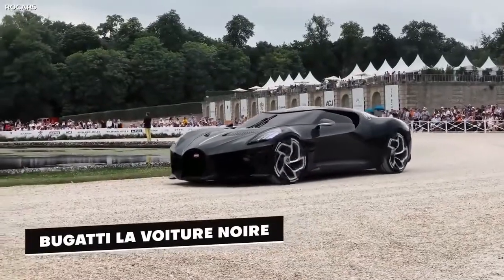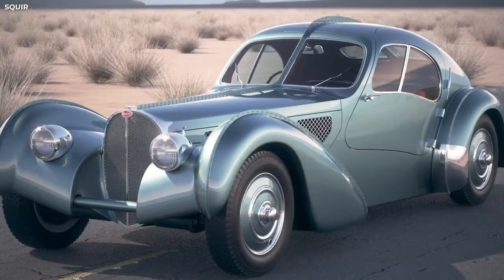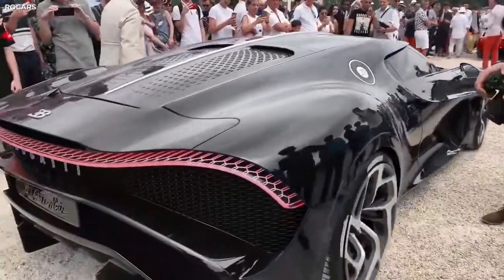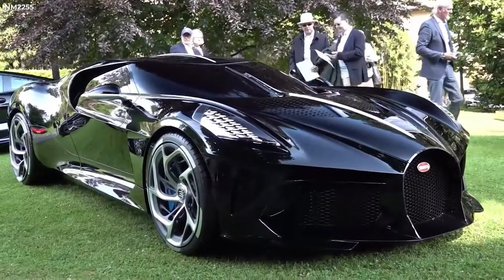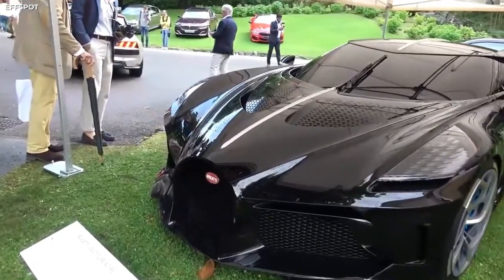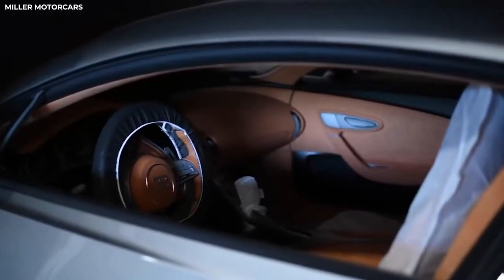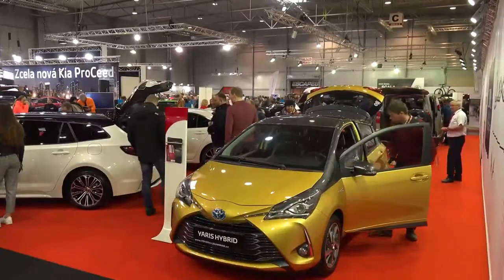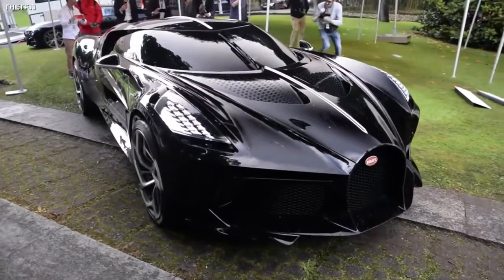The Most Expensive Car In The World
With two Bugatti La Voiture Noire per year, being the most expensive car in the world, the bugatti la voiture is the most desired car in the world if you can locate one on the road, you can count yourself lucky. This car sells for more than $ 10 million, making it by far the most expensive car in the world.